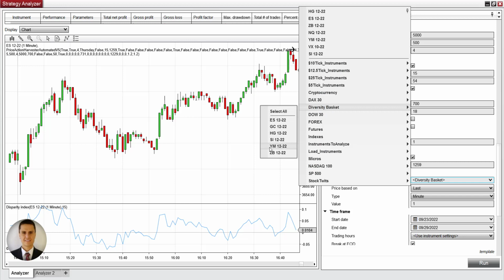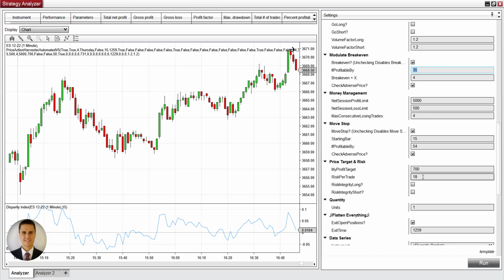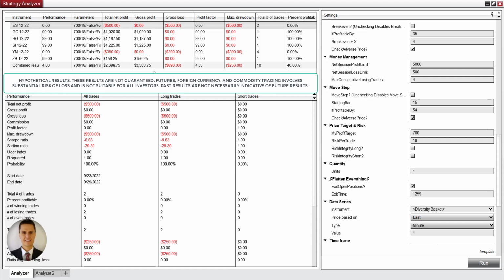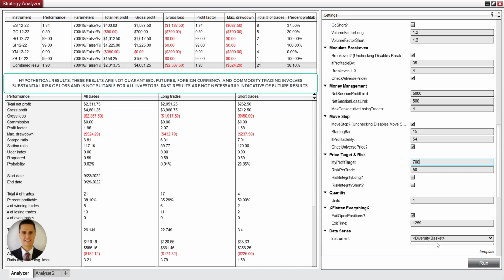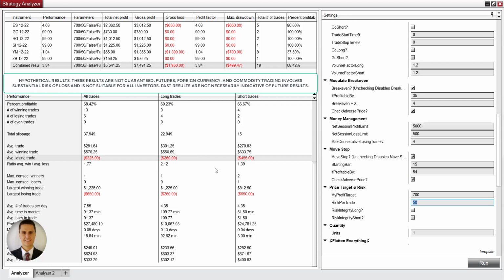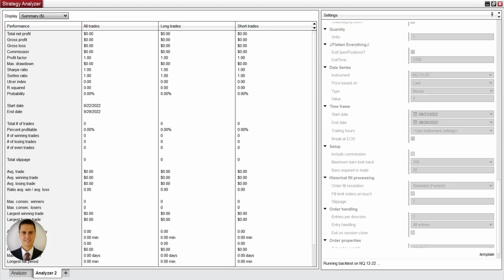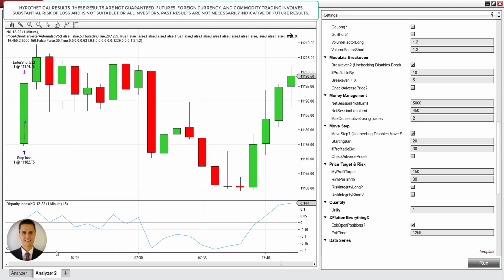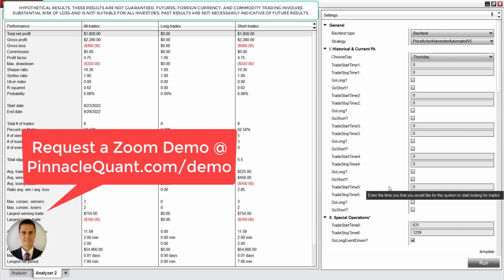Day Trading With Special Operations Using Price Action Harvester™ Automated in NinjaTrader 8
This video covers day trading price action for Thursday, September 29th, 2022 using the leading quant-based automated trading system for NinjaTrader 8 called Price Action Harvester™ Automated. See how this unique advanced algorithmic system performed on a volatile trading day.

THE HIGH DEGREE OF LEVERAGE THAT IS OFTEN OBTAINABLE IN FOREIGN CURRENCY, COMMODITY, AND FUTURES TRADING CAN WORK AGAINST YOU AS WELL AS FOR YOU. THE USE OF LEVERAGE IN FOREIGN CURRENCY, COMMODITY, AND FUTURES TRADING CAN LEAD TO LARGE LOSSES AS WELL AS PROFITS. YOU MUST BE AWARE OF THE RISKS OF FOREIGN CURRENCY, COMMODITY, AND FUTURES TRADING AND BE WILLING TO ACCEPT THEM. DON’T TRADE WITH MONEY YOU CANNOT AFFORD TO LOSE.